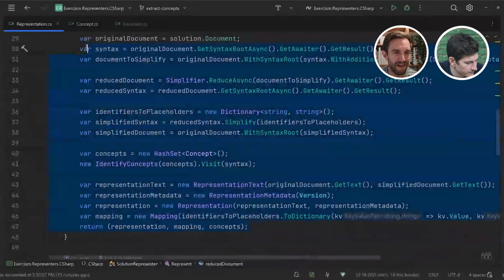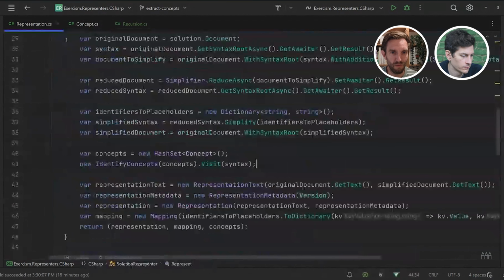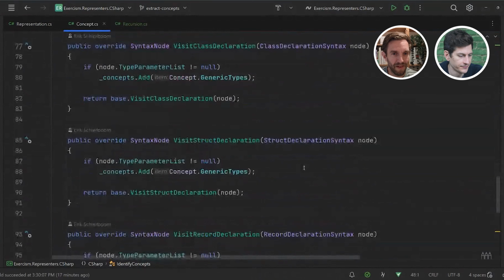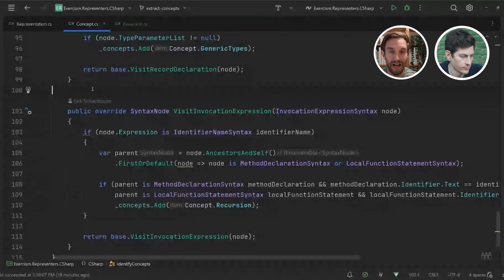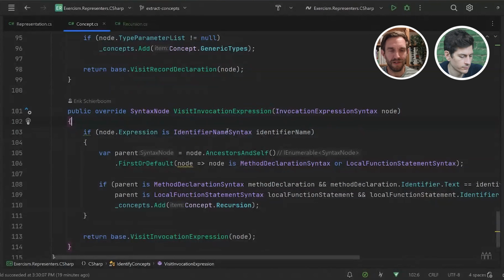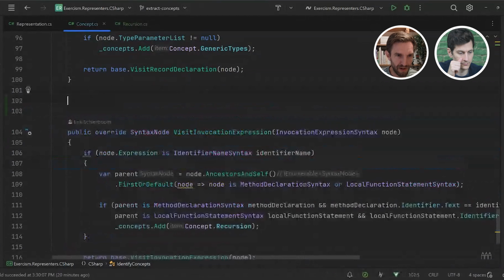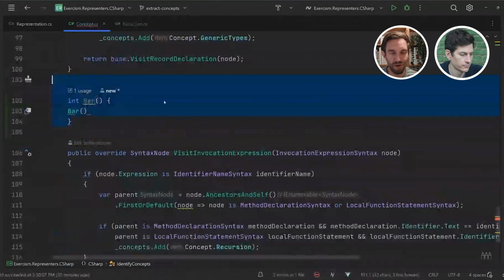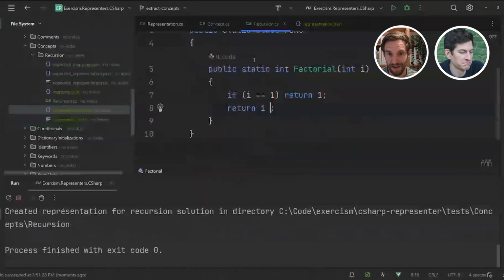Adding Concept Detectors to Exercism [Insiders Preview]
Ever wondered what the behind the scenes content in Exercism Insiders is like? Here's a video of me and Erik chatting about Concept Detectors to give you a flavour.